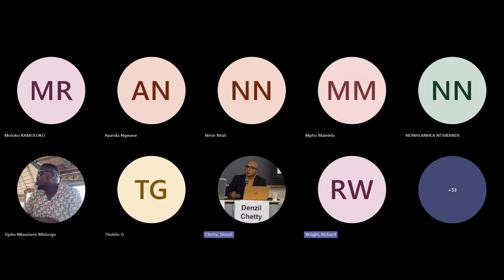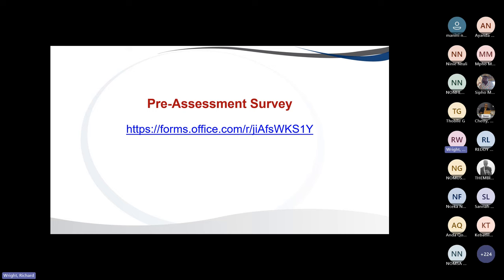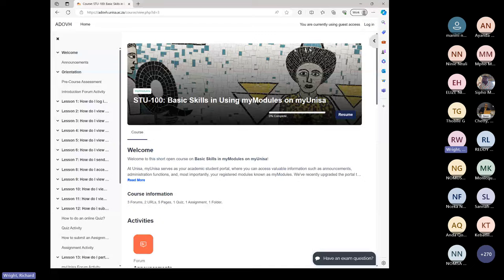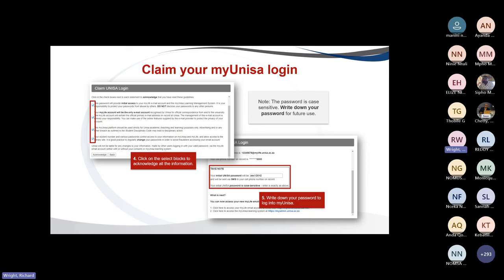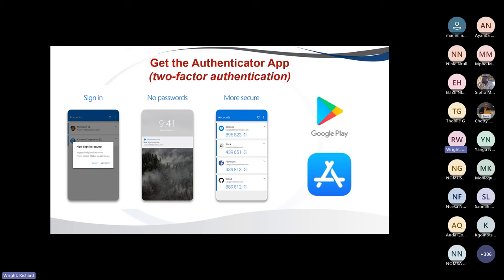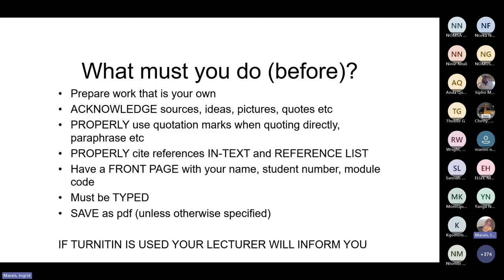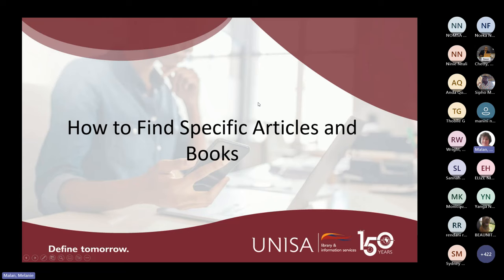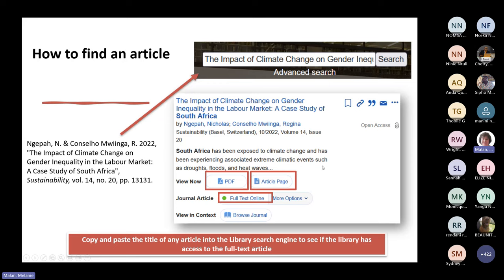Navigating myUnisa for Honours Students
This workshop covers the following topics:
• Navigating the myModules platform
• Submitting online assessments
• Turn-It-In
• Finding literature in the library

By gaining a deeper understanding of these topics you will be able to successfully participate and complete your online studies.